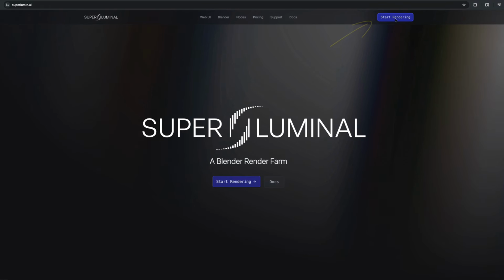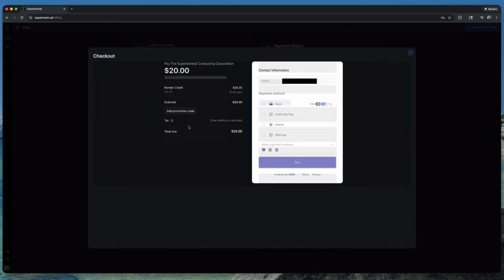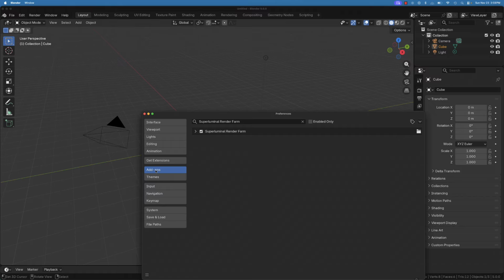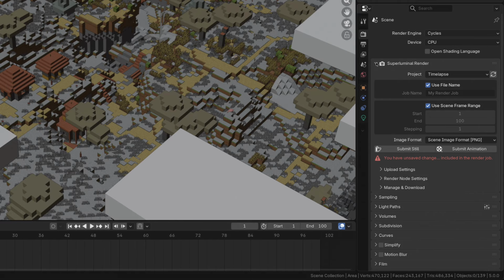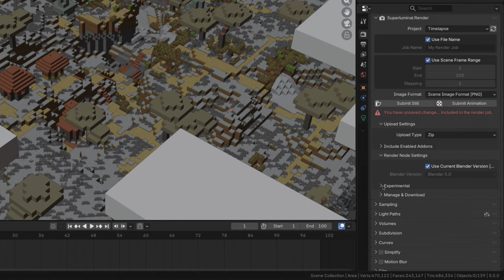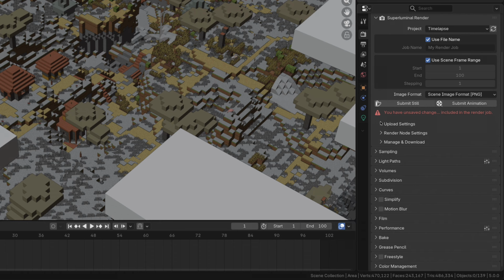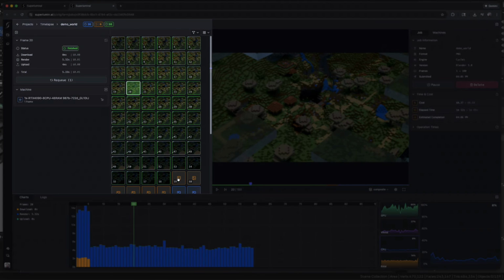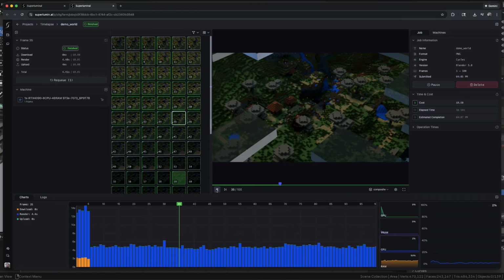Render Faster in Blender in 5 Minutes (Superluminal Quick Start)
Start rendering: su.lu

Learn how to set up Superluminal and render your Blender projects faster in under 5 minutes.
This quick start guide walks you through the entire workflow, from upload to final frames.